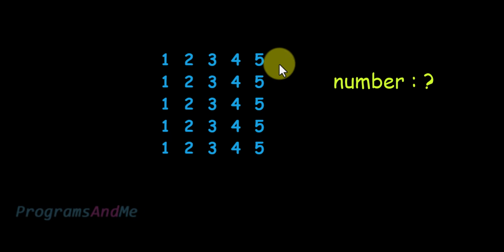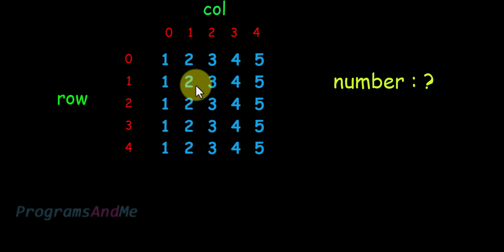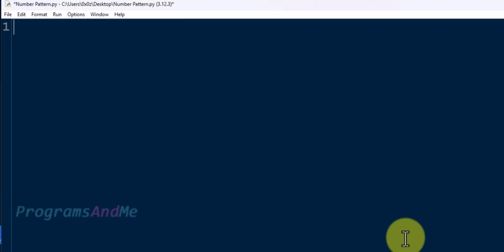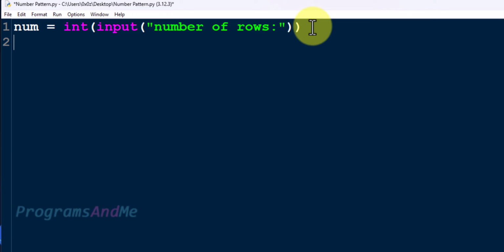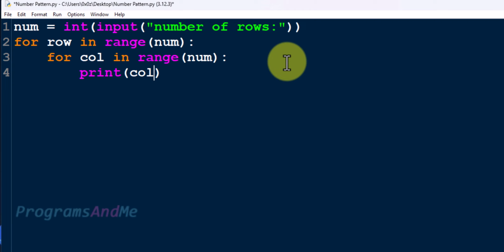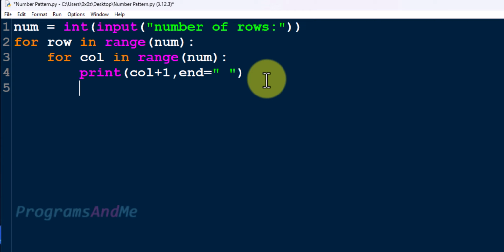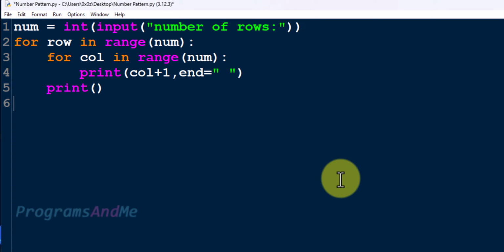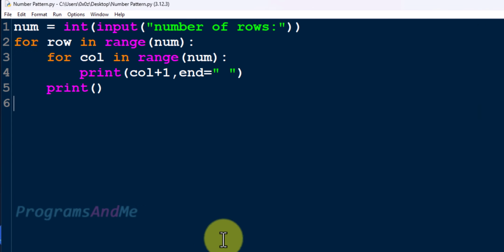Python Program To Print Number Pattern in Square Shape | 02